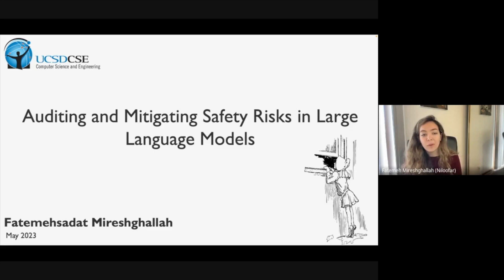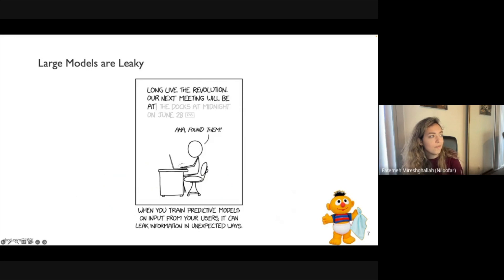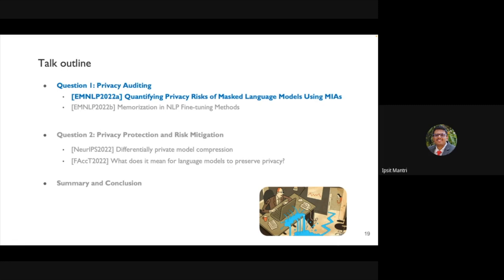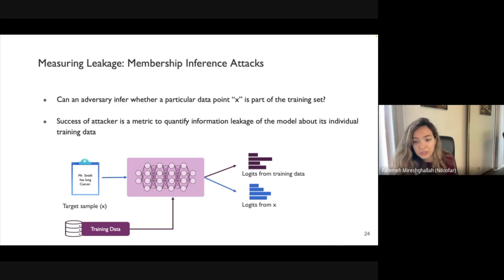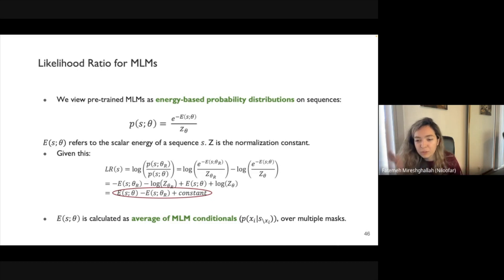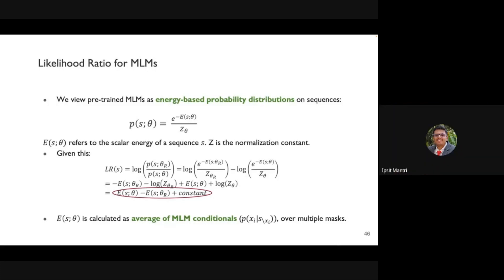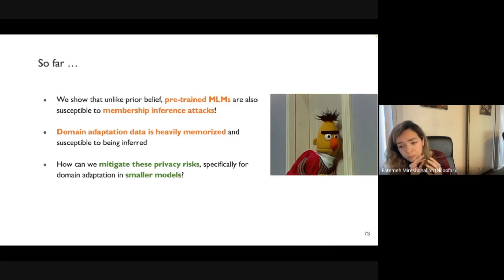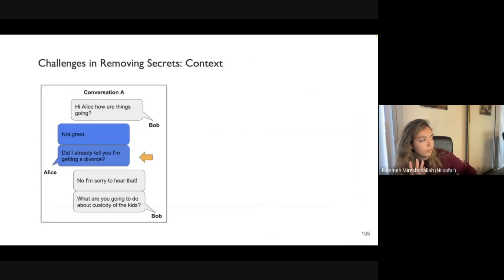Fatemehsadat Mireshghallah - Auditing and Mitigating Safety Risks in large Language Models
The C4AI Regional Asia Group welcomed Fatemehsadat Mireshghallah (Ph.D., University of California, San Diego) to present "Auditing and Mitigating Safety Risks in large Language Models."

This session is brought to you by the Cohere For AI Open Science Community -  a space where ML researchers, engineers, linguists, social scientists, and lifelong learners connect and collaborate with each other. Thank you to our Community Leads for organizing and hosting this event.

If you’re interested in sharing your work, we welcome you to join us! to express your interest in becoming a speaker.

Join the Cohere For AI Open Science Community to see a full list of upcoming events